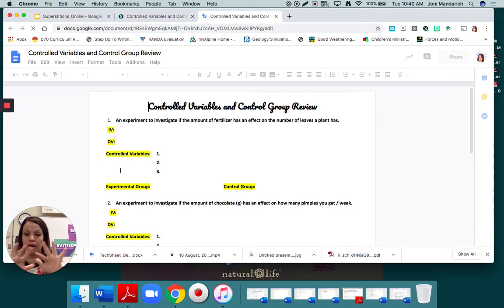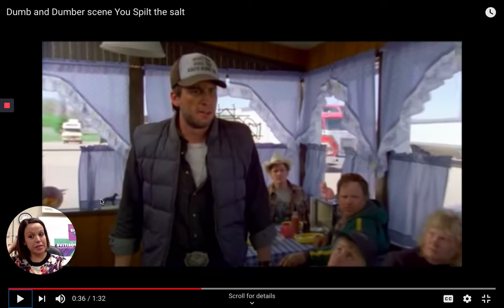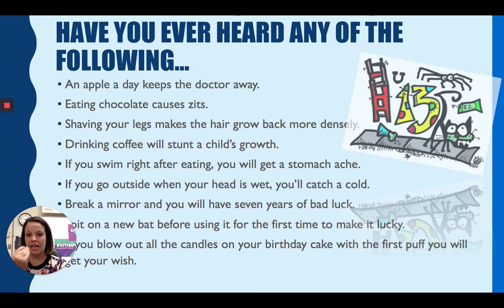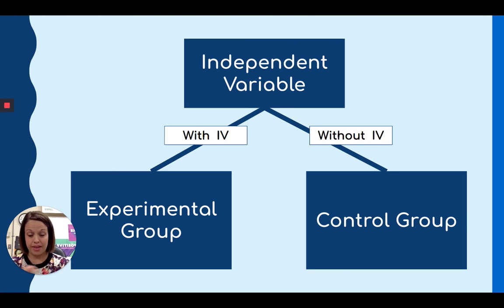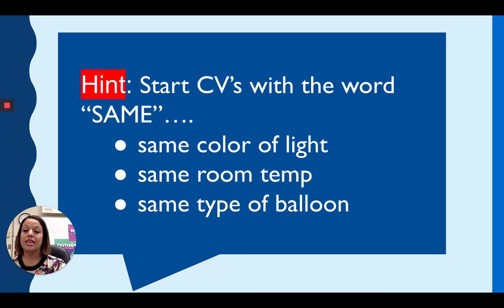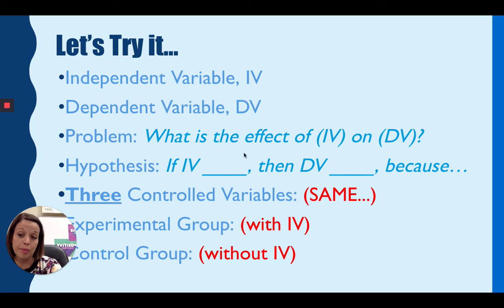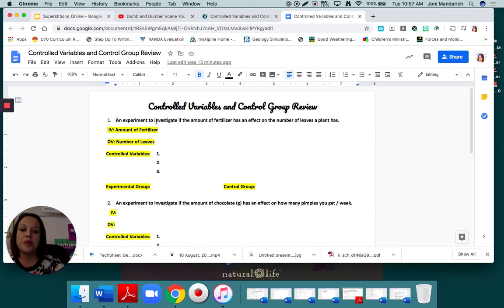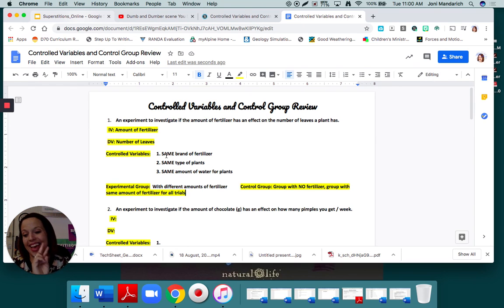Controlled Variables and Control Groups- Science and Superstitions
VLM Students- Watch this video before completing the "Controlled Variables and Control Groups" Worksheet